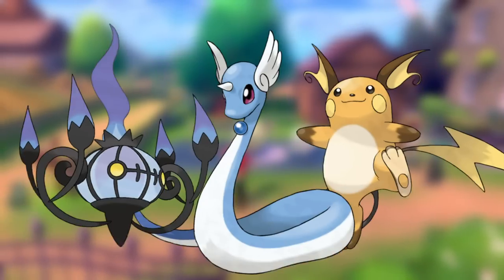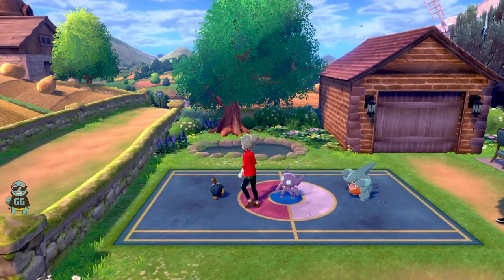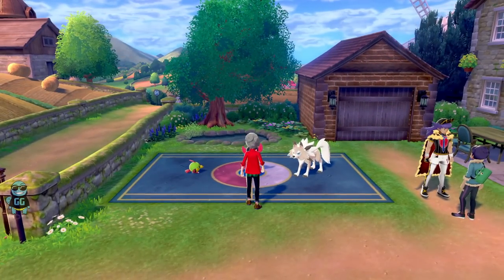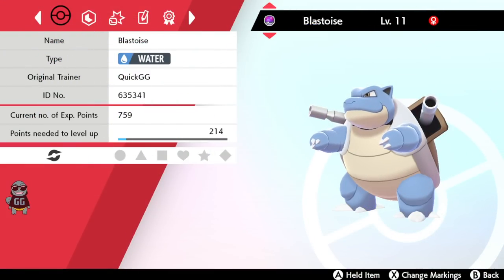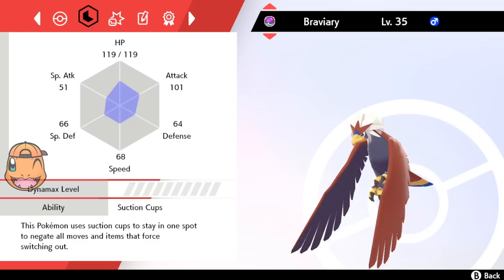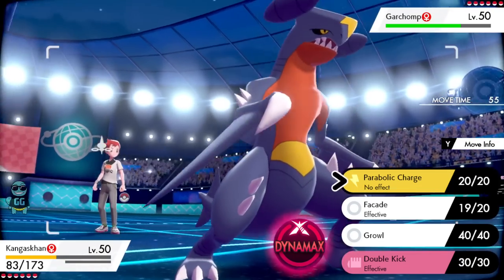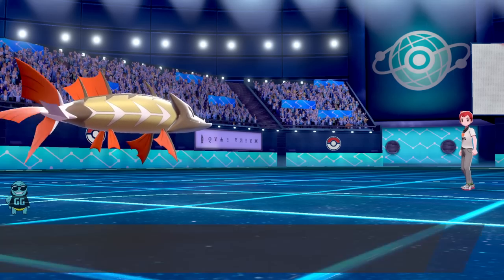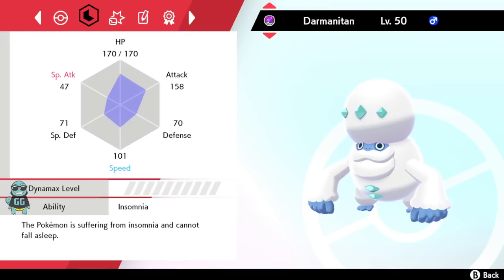We Pick a Starter Or Take Mystery choice... Then We FIGHT! - Pokémon Sword and Shield